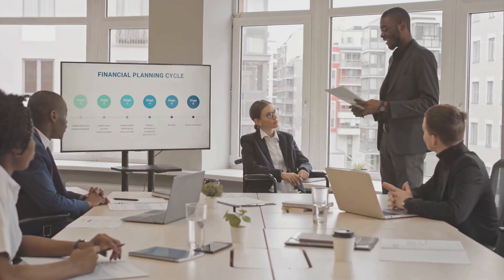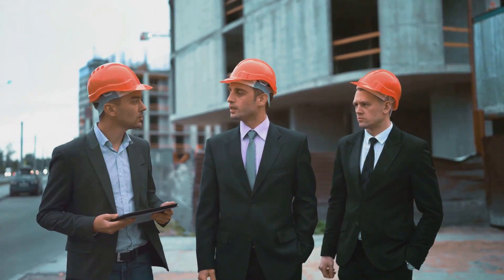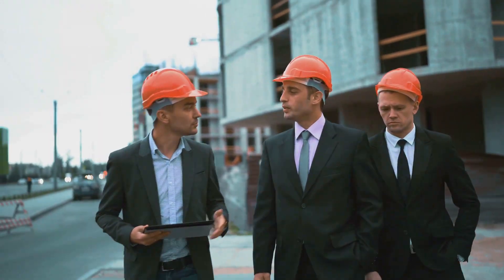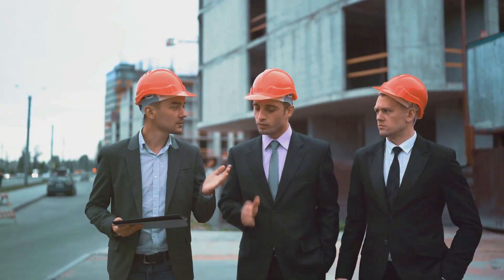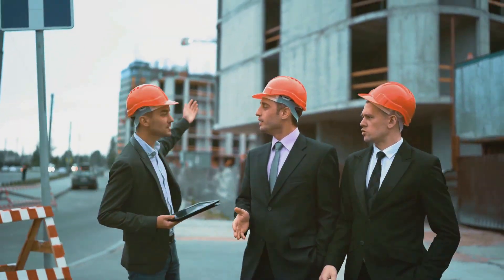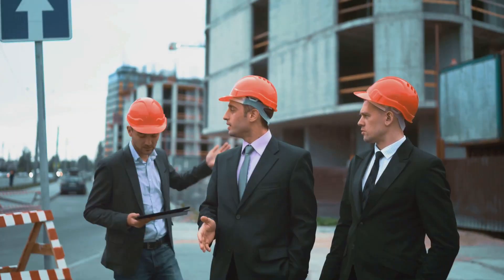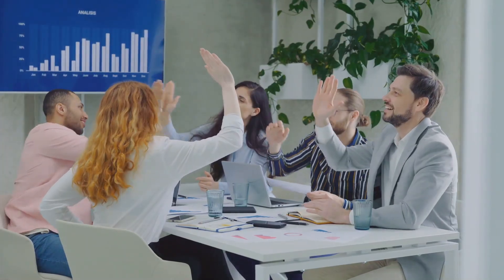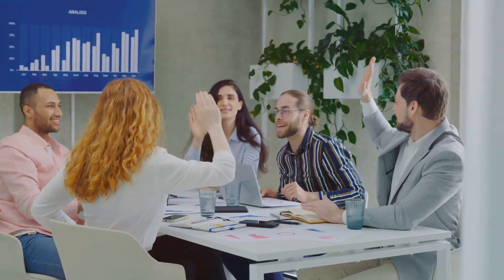Why Lenders Charge Due Diligence Fees